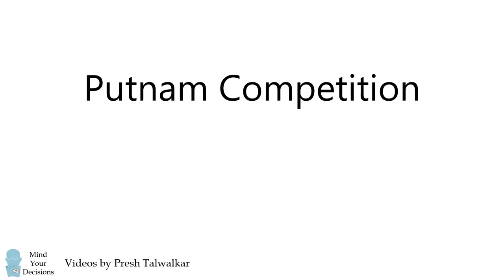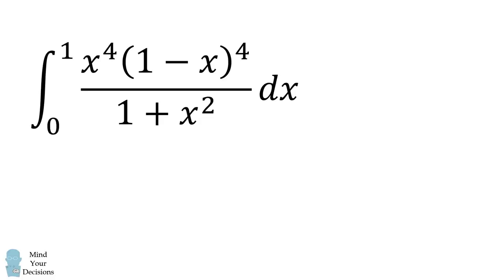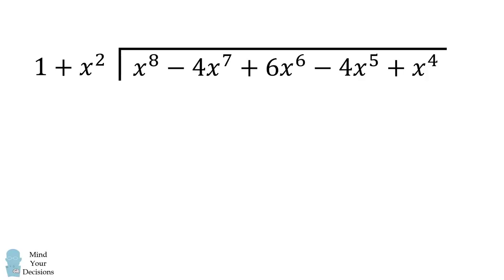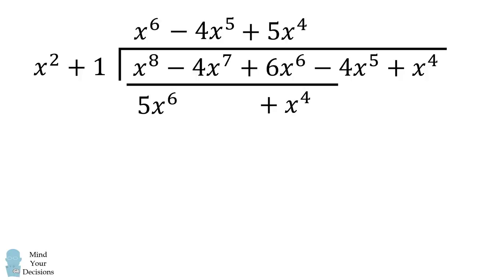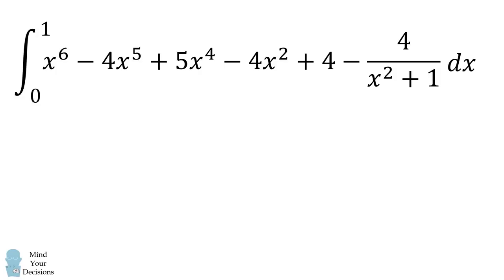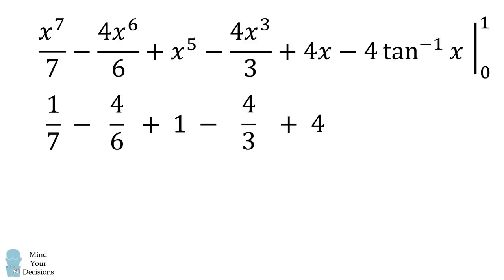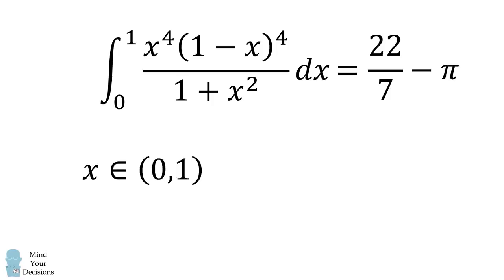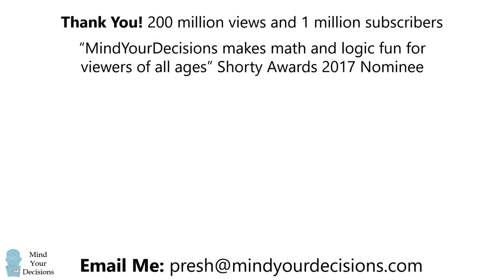Legendary test question - π is less than 22/7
Happy PiDay! When two of the hardest tests in the world cover the same problem, you know it's a big deal.

References
Wikipedia article

Send me suggestions by email (address in video). I cannot reply to everyone but I consider all ideas!

2017 Shorty Awards Nominee. Mind Your Decisions was nominated in the STEM category (Science, Technology, Engineering, and Math) along with eventual winner Bill Nye; finalists Adam Savage, Dr. Sandra Lee, Simone Giertz, Tim Peake, Unbox Therapy; and other nominees Elon Musk, Gizmoslip, Hope Jahren, Life Noggin, and Nerdwriter.